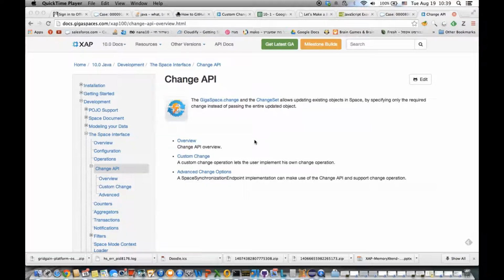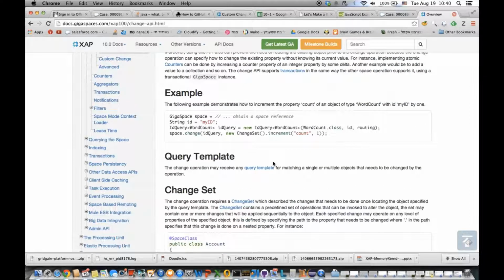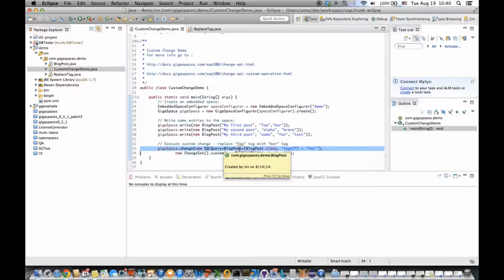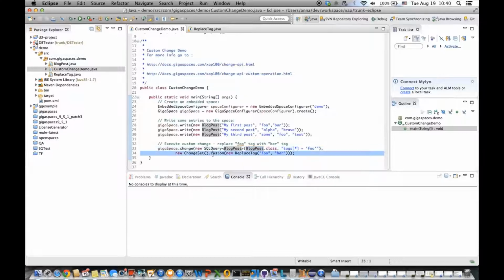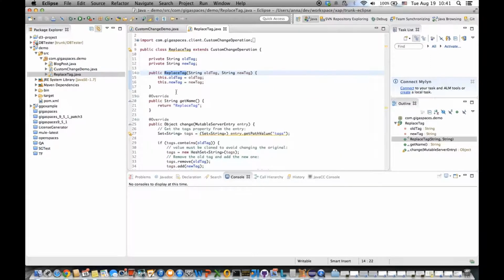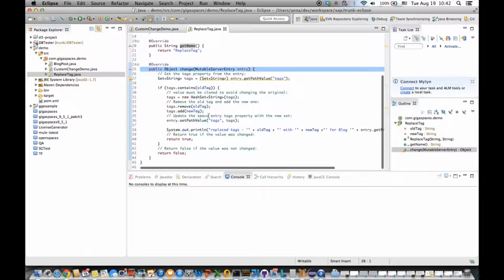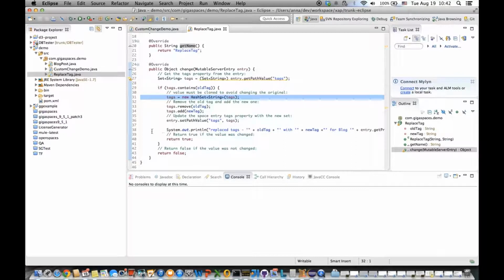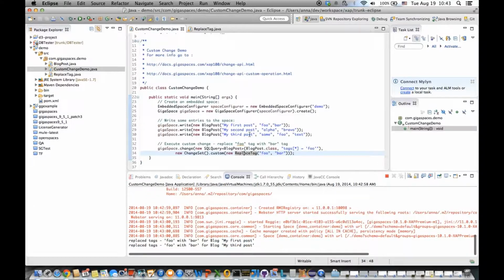Custom Change API Webcast